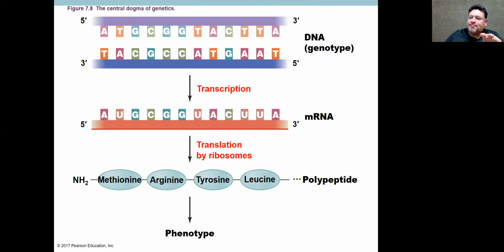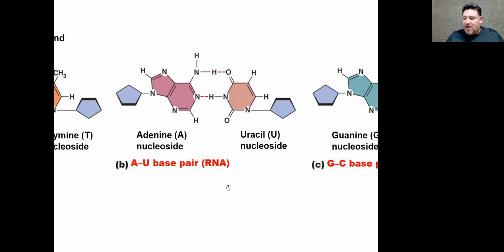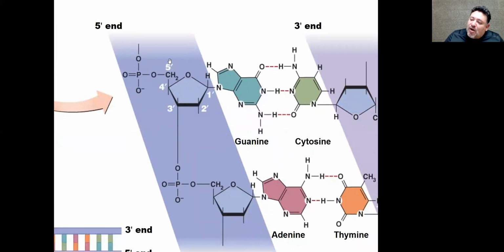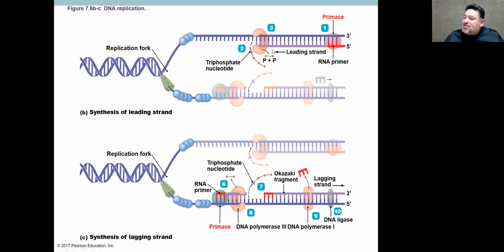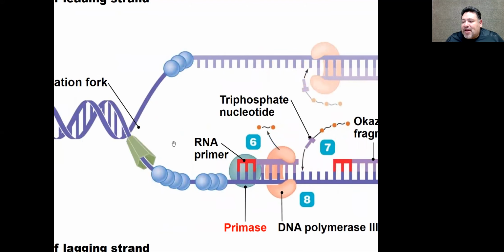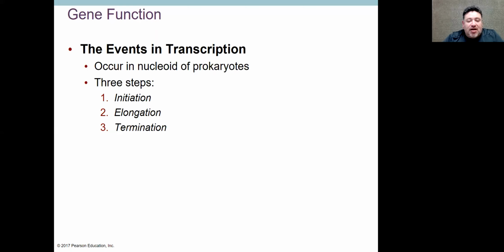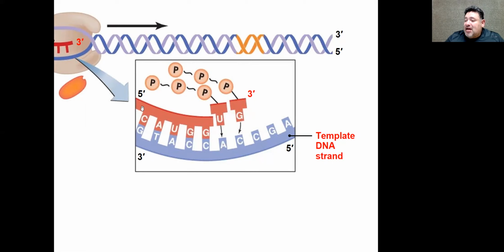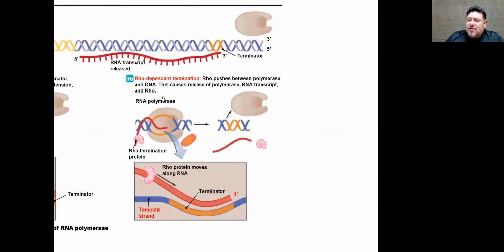zoom 0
Ch. 07 Part I